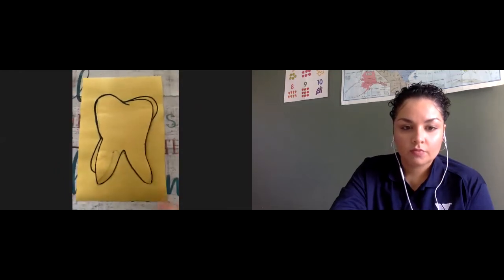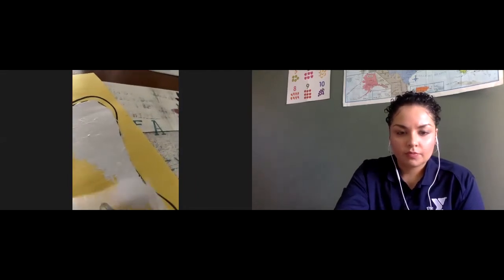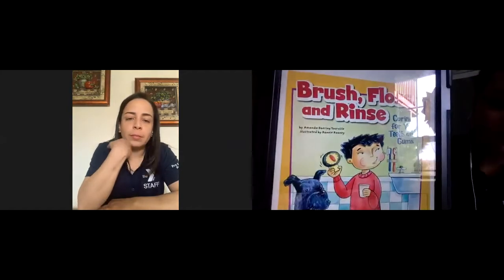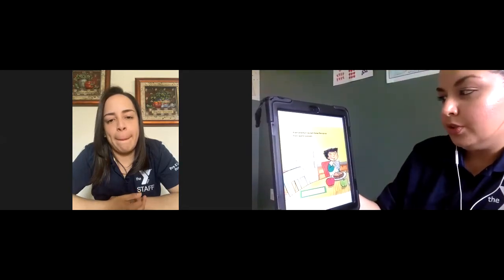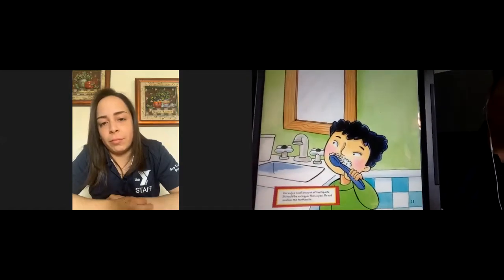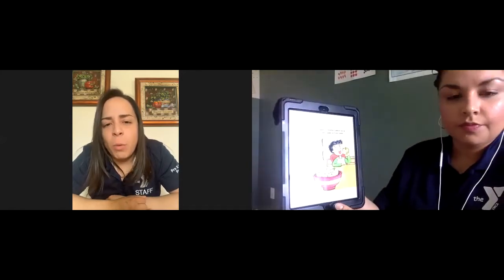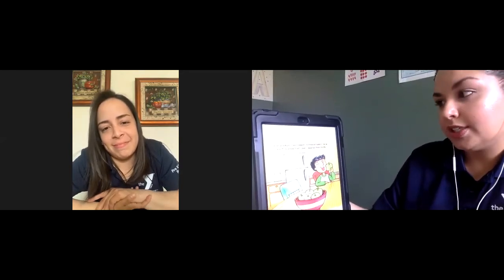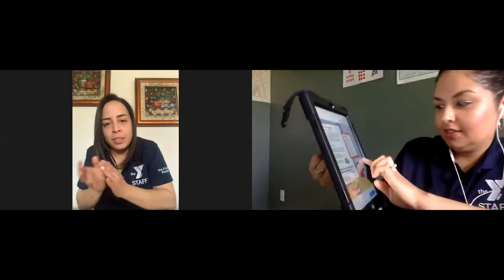YMCA Virtual Preschool - Brushing Your Teeth with Miss Nataly & Miss Judy